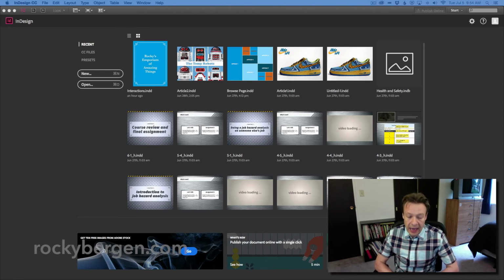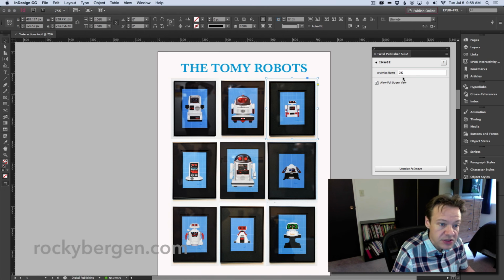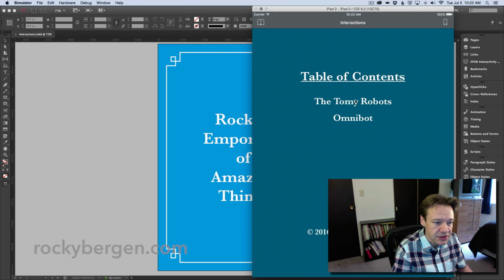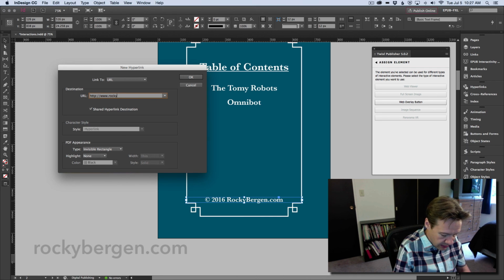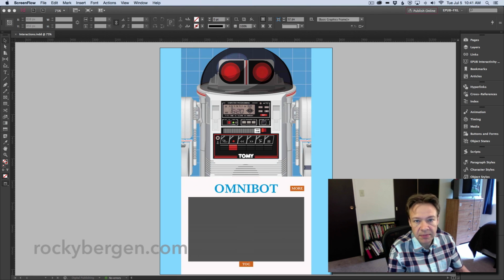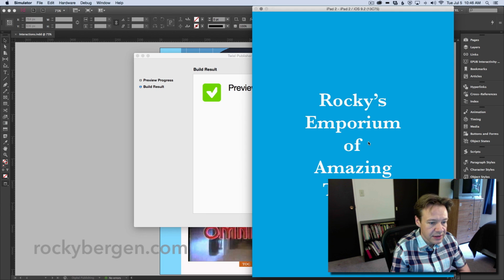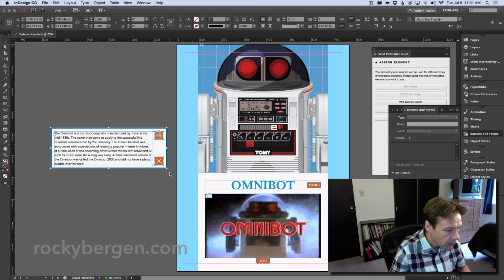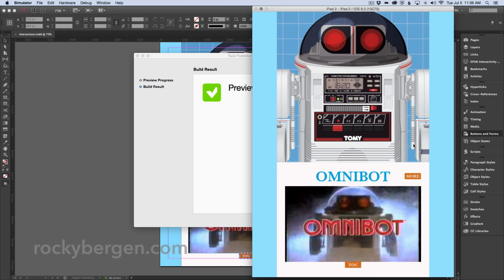Creating InDesign Interactions using Twixl Publisher 5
This is part 1 of a 3 part series outlining all the interactions that can be built into a Twixl contant app. In this video, I you will learn how to use images, buttons, hyperlinks, video, audio, and multi-state objects in InDesign to produce the perfect app.